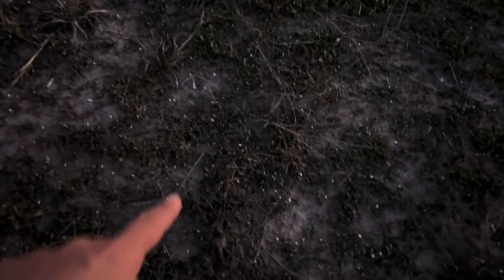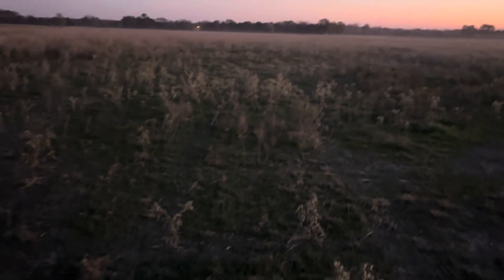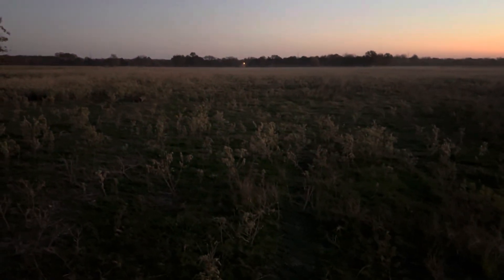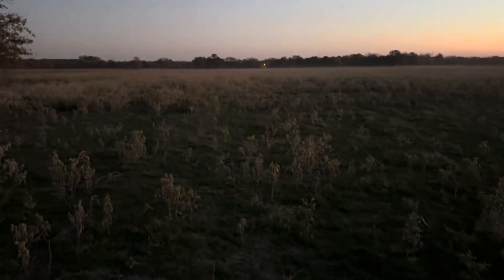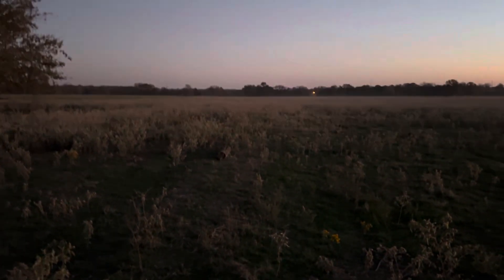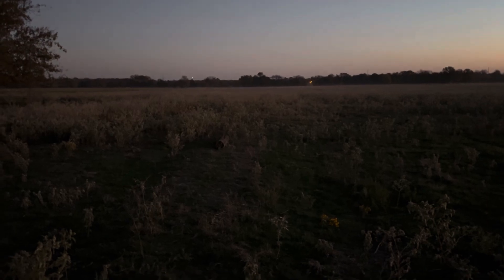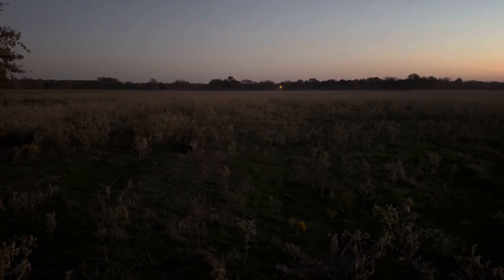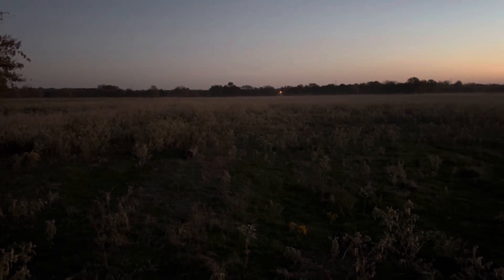Generating New Money Via Equity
Whenever I am on a field like this is when I generate the most amount of money. Turning raw land into a cash flowing business is what generates me massive returns.